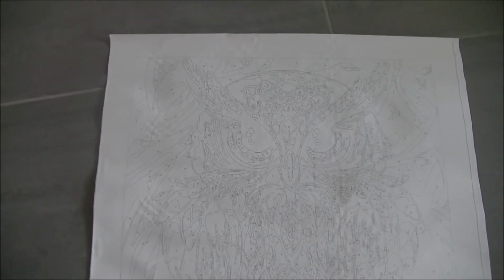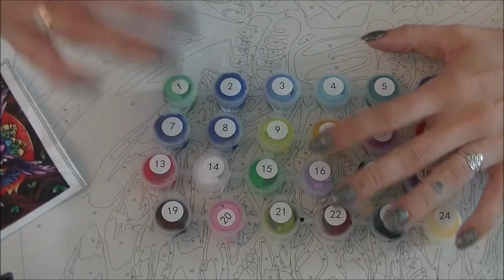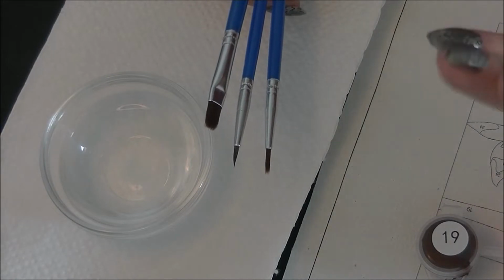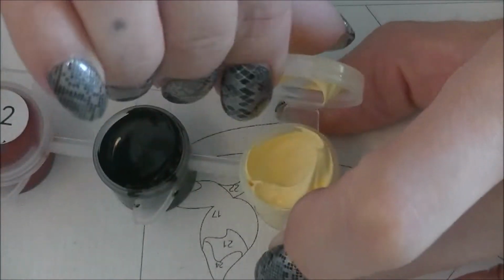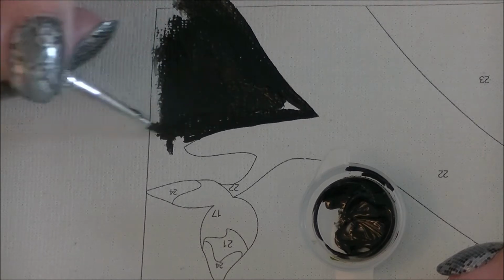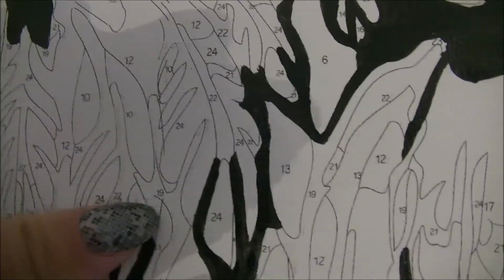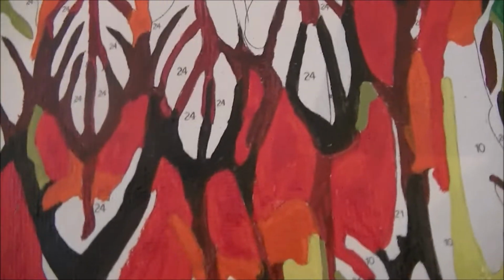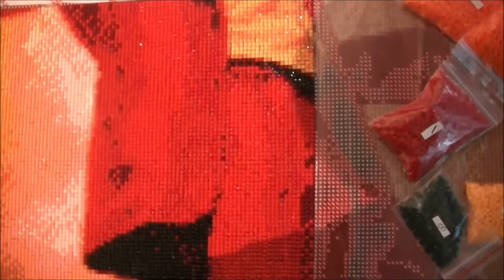Paint by Number Kit From AliExpress ~ How Does It Work?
Let's get crafty... sort of... :)

Link to Painting

I paid for these items with my own money and I'm not being paid to promote these items.

or leave a message in the commentsection.